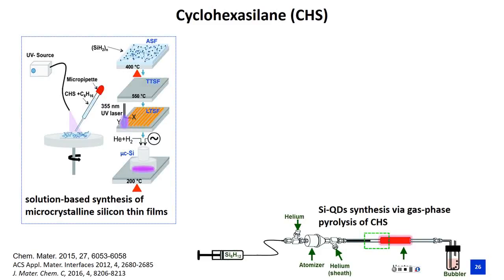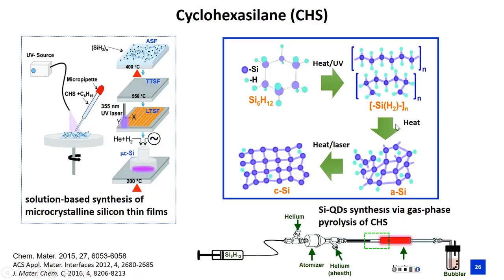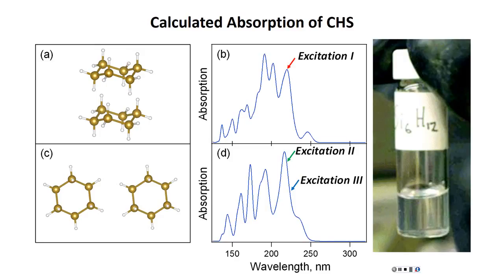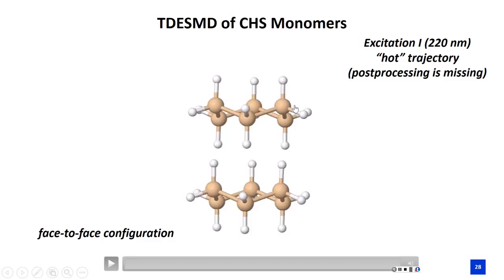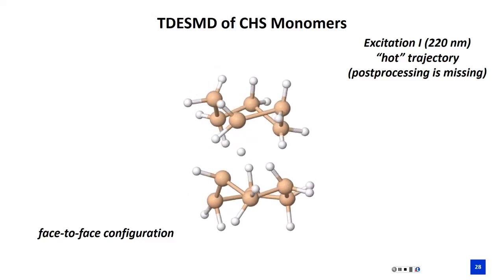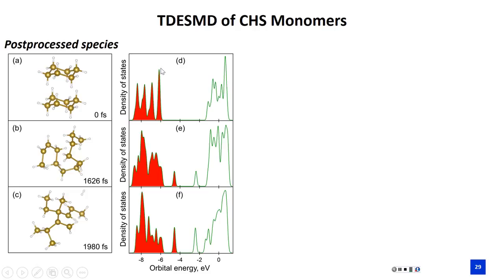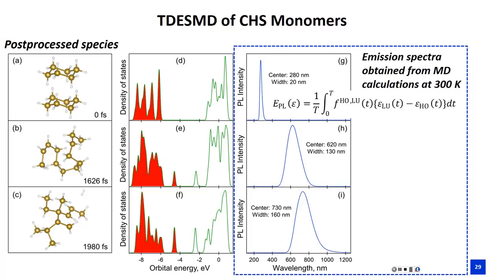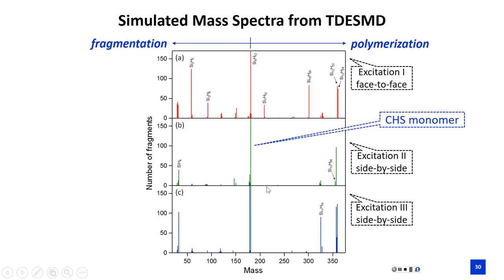LIVE SLIDES FOR JPCL, slides 1-5